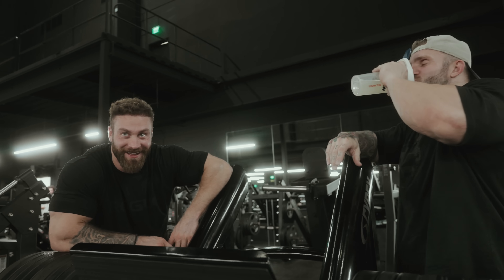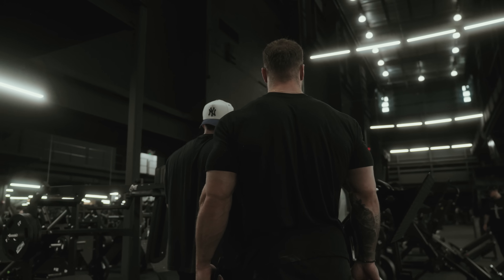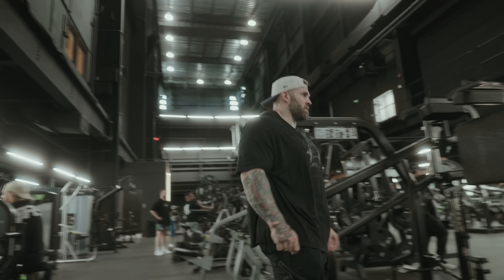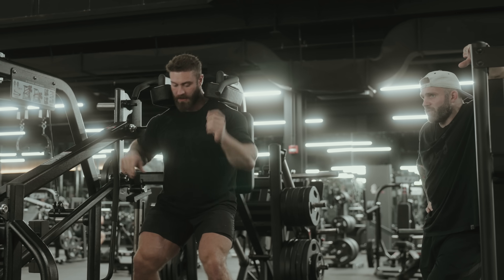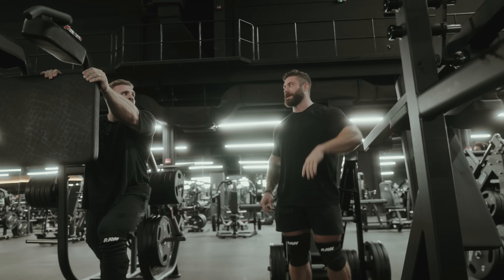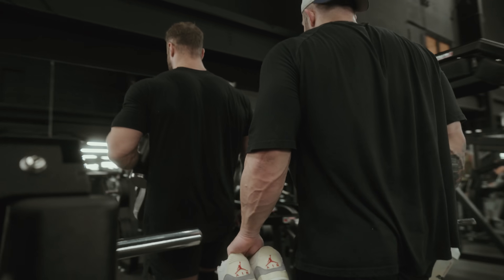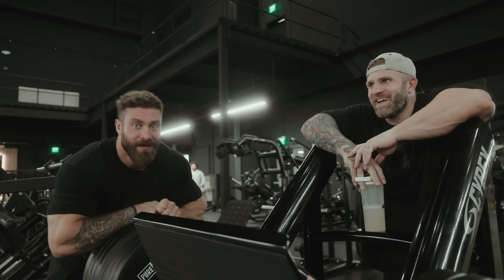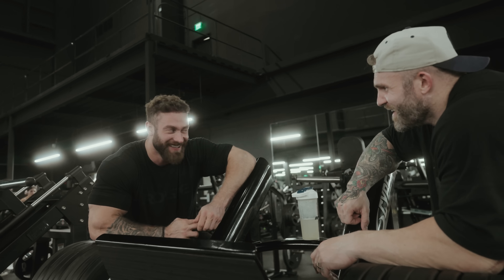Leg Day with Iain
Get my daily workouts, track your nutrition, connect with like-minded individuals in our community, get exclusive discounts on merch, and more…

Stock up on the best supplements to make the most of every workout.

Keep your health & longevity in check with 3rd party tested formulas.

The cleanest, flavorful meals shipped fresh straight to your door

Join the RAW Nutrition team for discounts, exclusive merch, and opportunities to grow with the brand

*Information in this video is for educational & entertainment purposes only and does not substitute for professional medical advice. Consult a medical professional or healthcare provider for medical advice, diagnoses, or treatment.